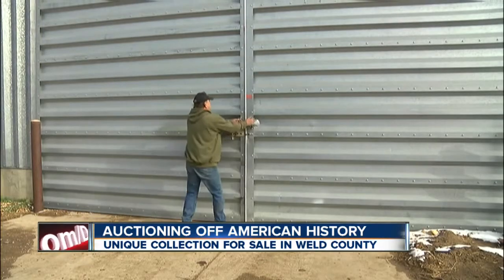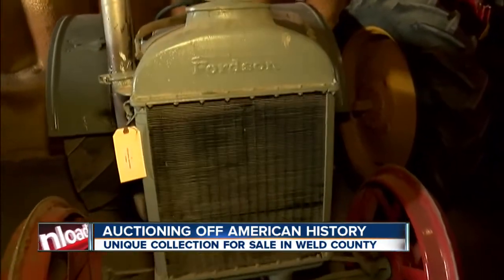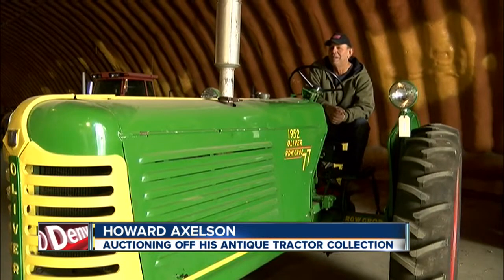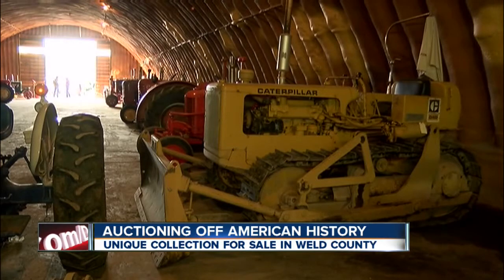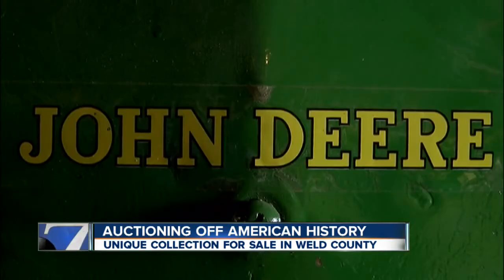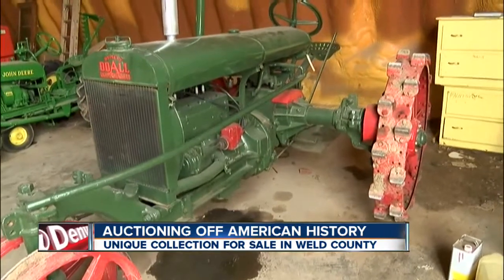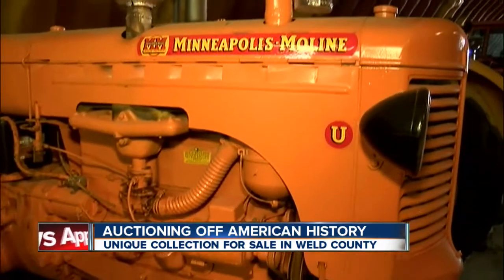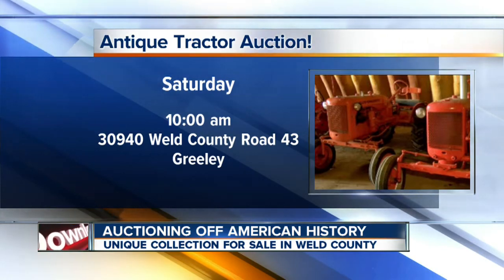Antique tractor auction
11/28/13 5pm: Antique tractor auction expected to draw a big crowd Saturday.